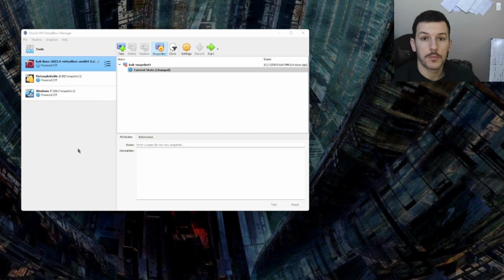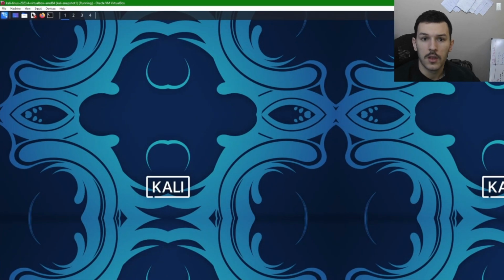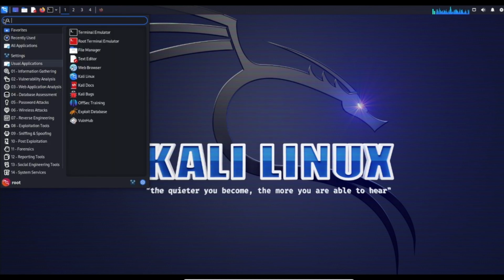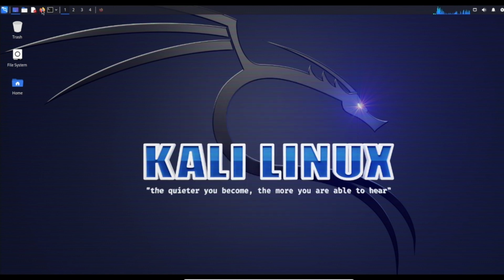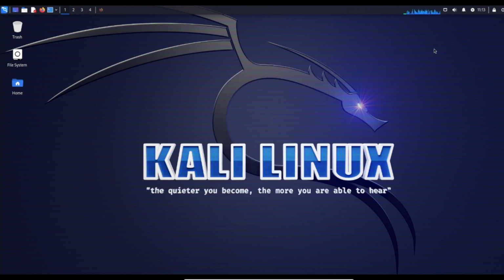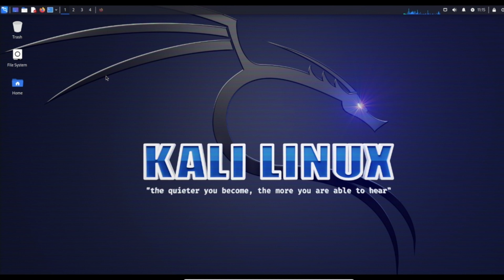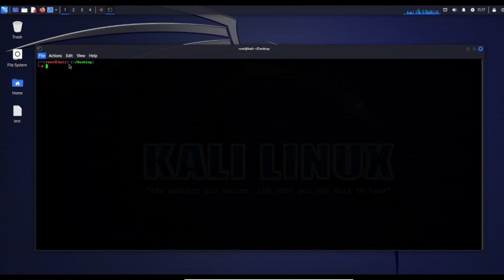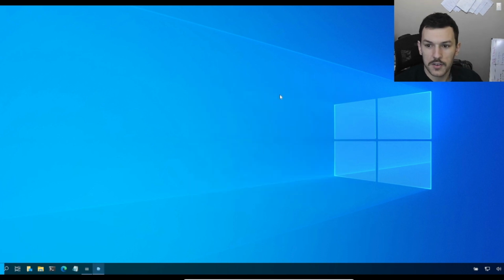Kali Linux Essentials: A Practical Intro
Step into the world of ethical hacking with 'Kali Linux Essentials: A Practical Intro'. This video offers a hands-on look at Kali Linux, showcasing its key features and tools for aspiring cybersecurity professionals.